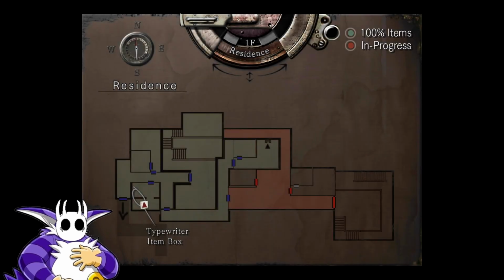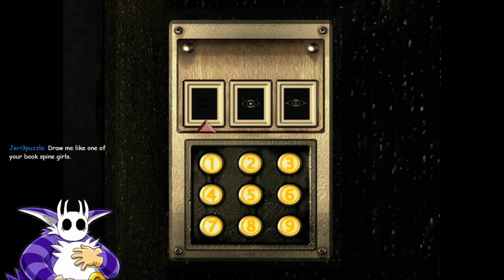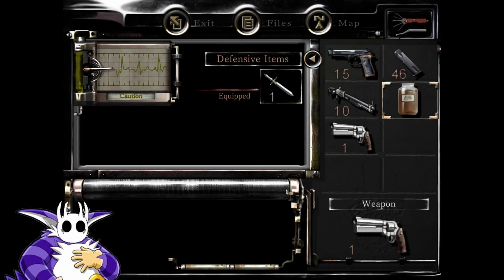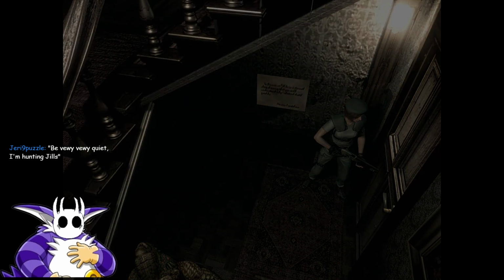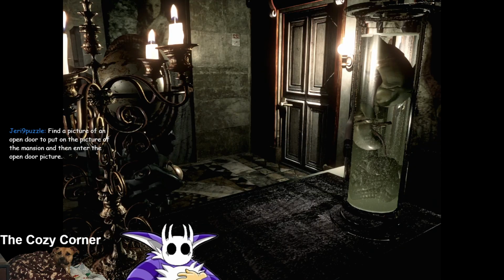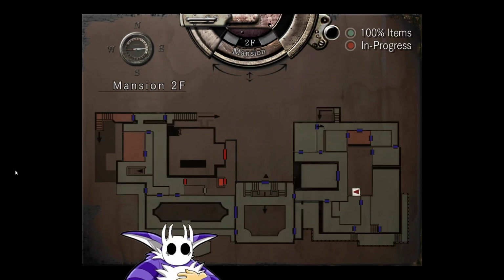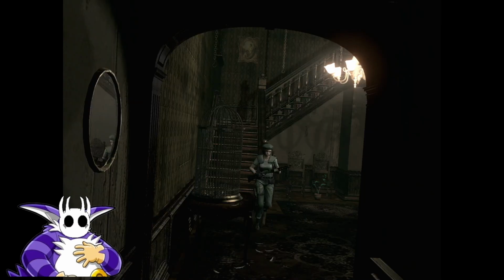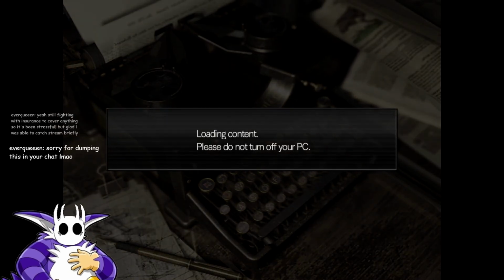Resident Evil Remake Stream VOD #3 (August 4th, 2025)